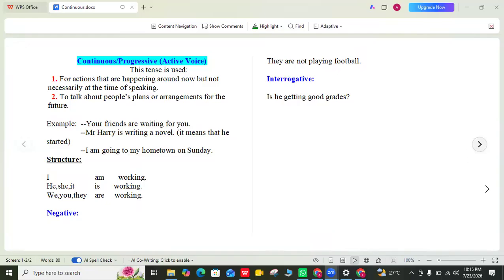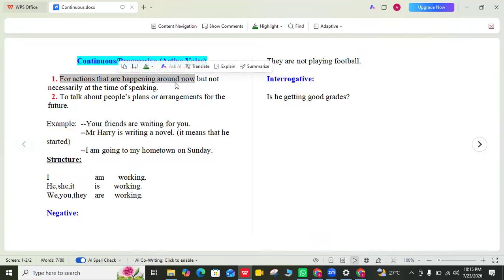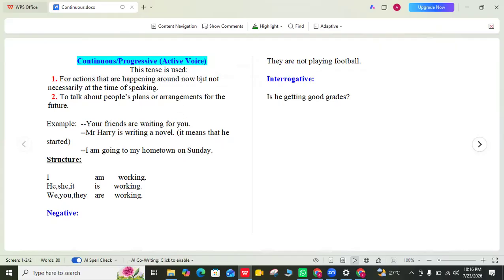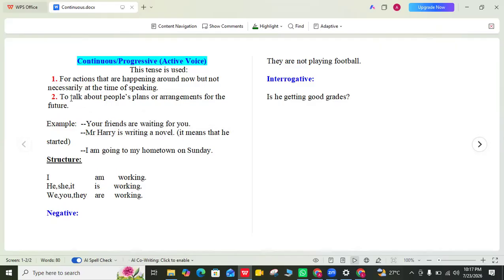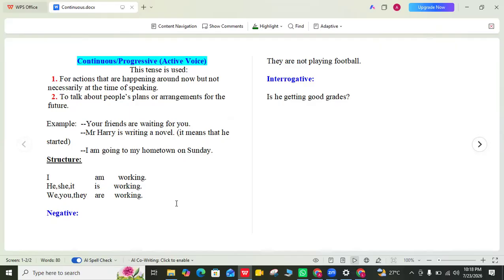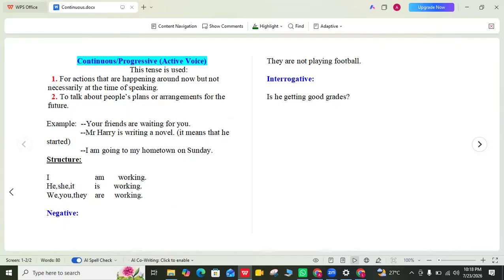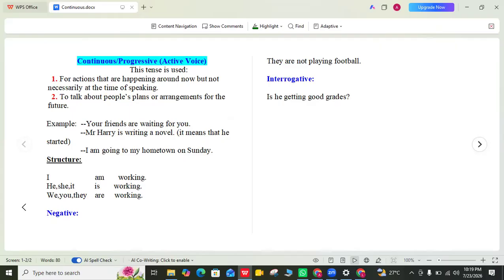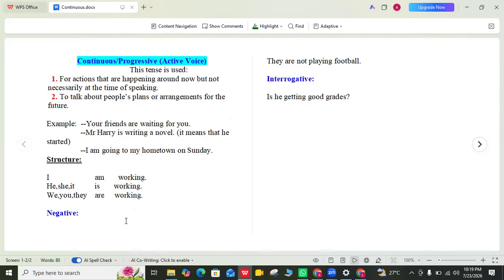Day 2: Present Continuous Tense Rules & Structure | Master the Present Progressive Tense in English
Welcome to Day 2 of our English Grammar & Speaking series!
Today, we are mastering The Present Continuous Tense (Present Progressive - Active Voice).
The present continuous tense is essential not only for describing actions happening right now or around this time, but also for discussing your future plans and arrangements!
🎯 In this lesson, you will learn:
 When to use Present Continuous (actions happening around now vs. future plans).
  How to correctly use auxiliary verbs: am, is, and are with different subjects.
  How to build Affirmative, Negative (am/is/are + not), and Interrogative (question) structures.
  Practical, real-world sentence examples (e.g., "Mr. Harry is writing a novel", "I am going to my hometown on Sunday").